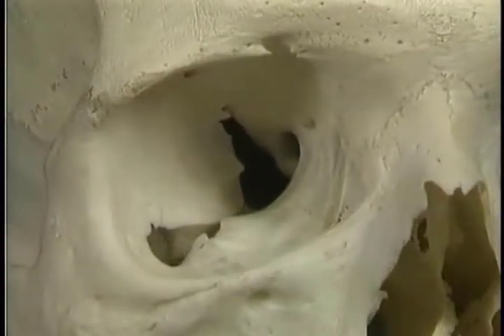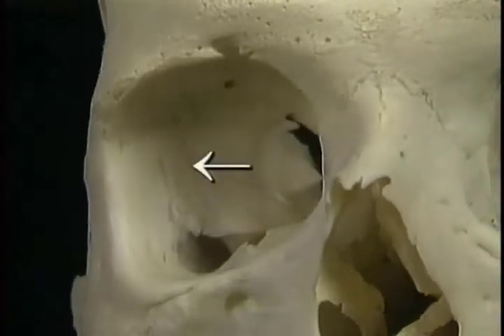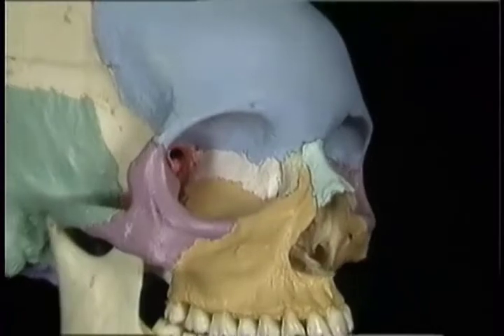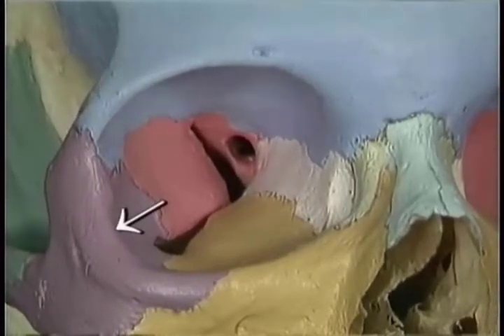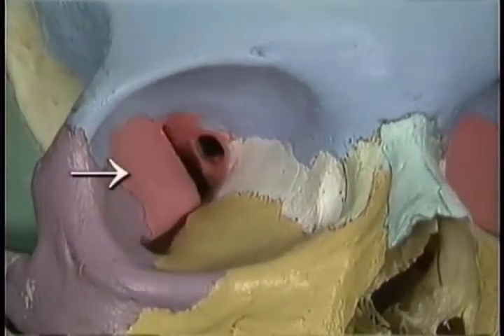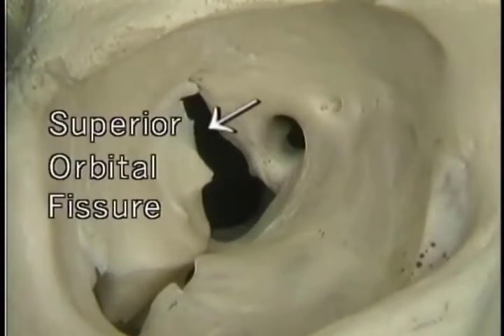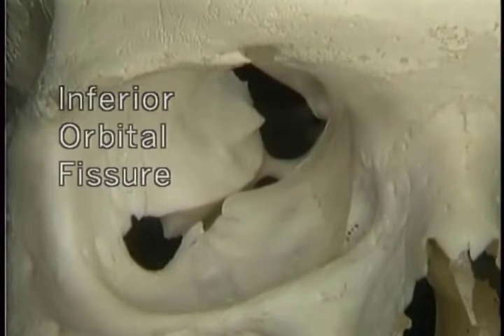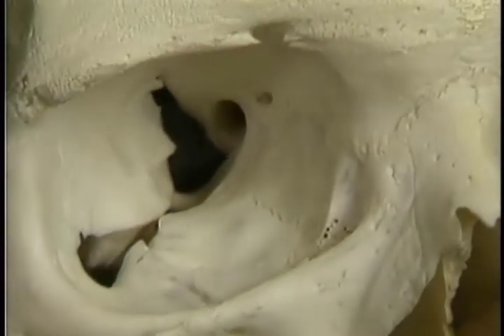ANATOMIE FMPM ANATOMIE DE L’ORBITE ET SA VASCULARISATION DISS